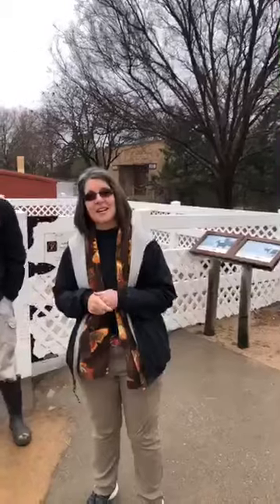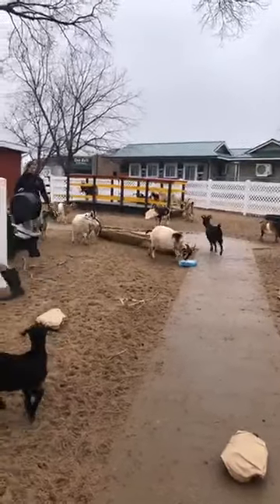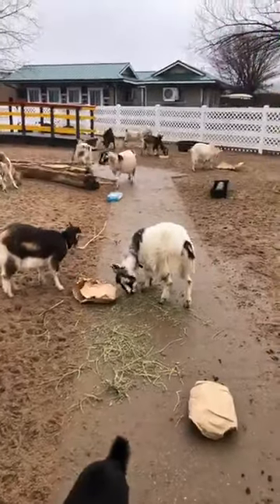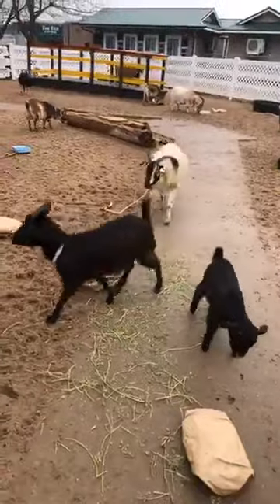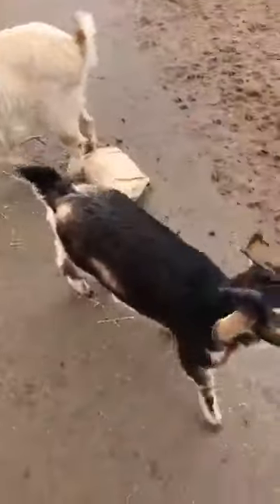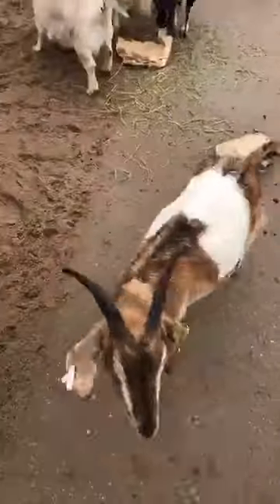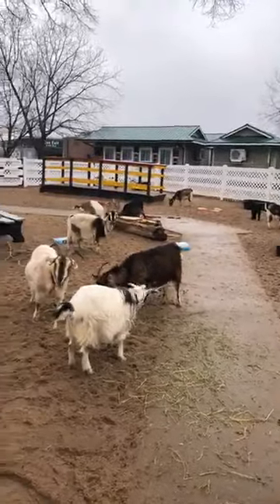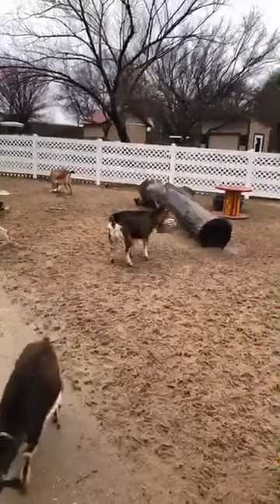SCZ LIVE | Children's Farms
March 16, 2020 | Visiting the Arapawa goats in the Children's Farms.

Sedgwick County Zoo will be live on Facebook every weekday at 11 a.m. and 2 p.m. during the COVID-19 closure, in order to keep our community connected with the animals that call the Zoo their home.